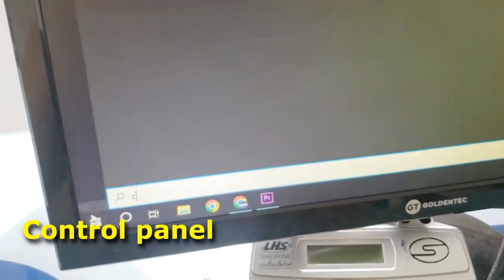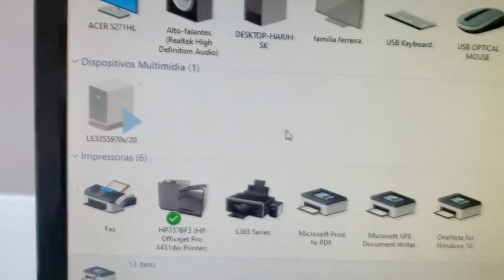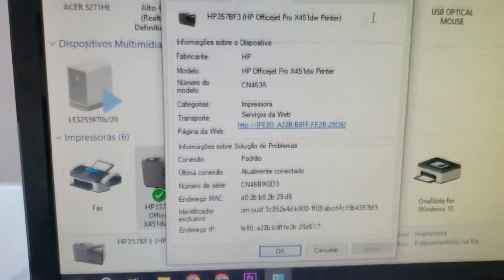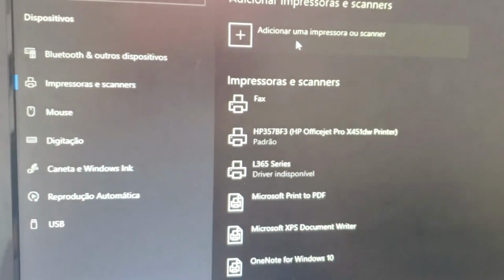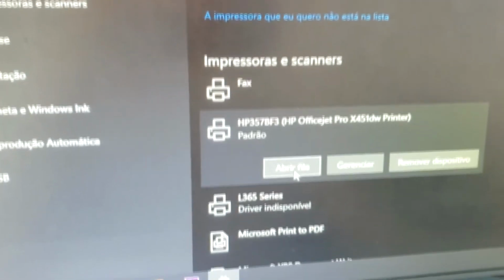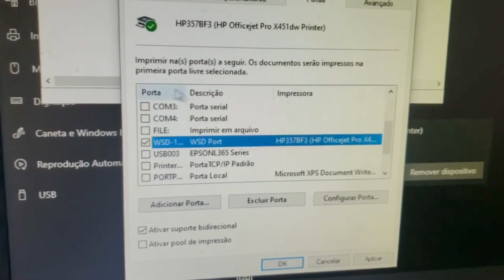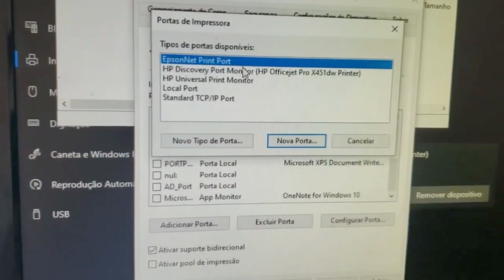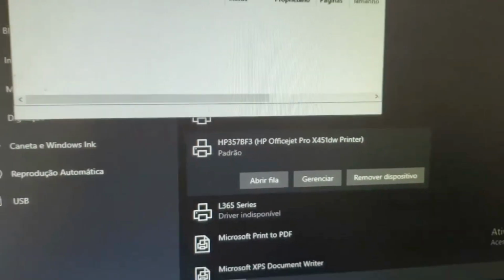How to Fix Offline Printer in Windows [Change It to Online]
Printer Offline? Here’s How to Fix It Easily on Windows 10, 11, 8, or 7
Is your printer showing "Offline" even though it’s connected? In this video, I’ll walk you through the exact steps to change your printer from offline to online — whether you're using a USB or wireless printer.

✅ You’ll learn: How to fix a printer that says offline but is connected
What causes the printer offline status and how to prevent it
Step-by-step instructions that work on HP, Canon, Epson, Brother, Dell, and more

📑Chapters of the video:
00:01 intro
00:05 first step
00:52 second step

Whether you're dealing with a home printer that won’t print, or a network printer offline error, this guide will help you get your printer back online quickly.

📌 Works for: HP printer offline fix, Canon printer not printing, Brother printer says offline and Epson wireless printer offline issue